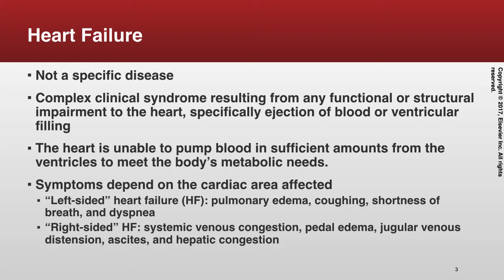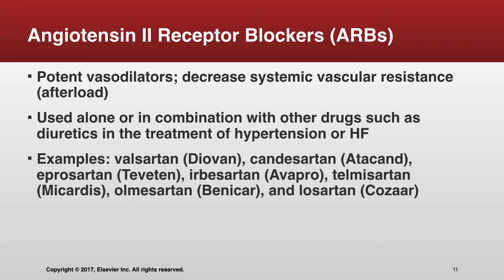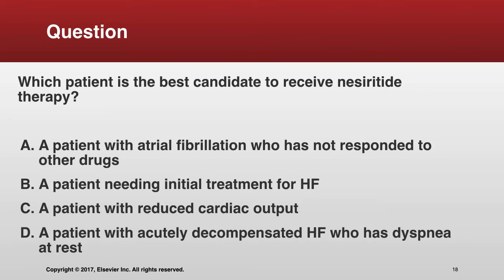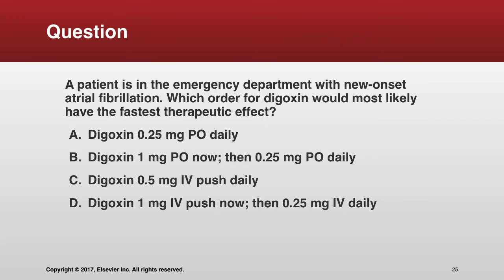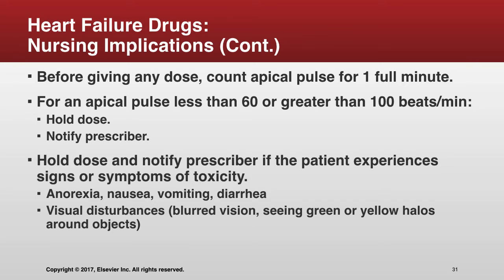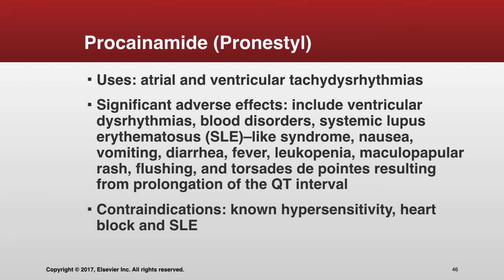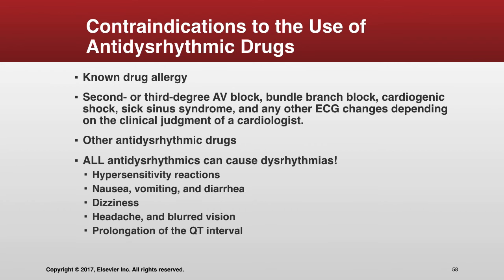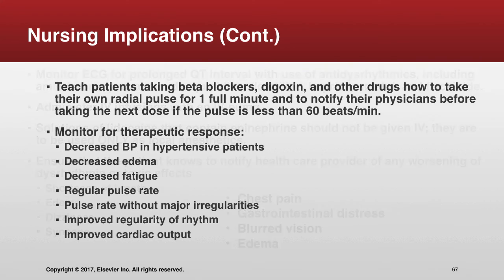Pharm Chap 24, 25 Keynote